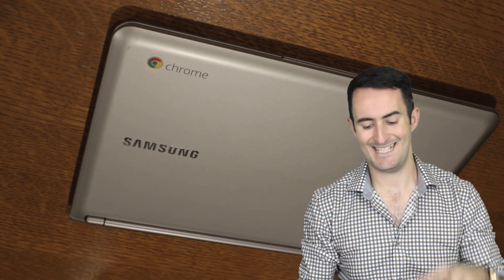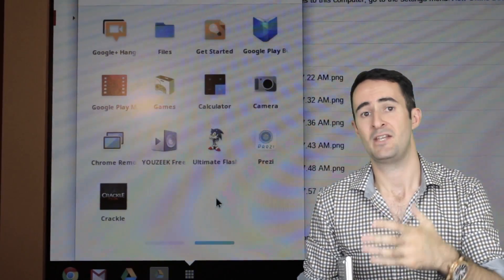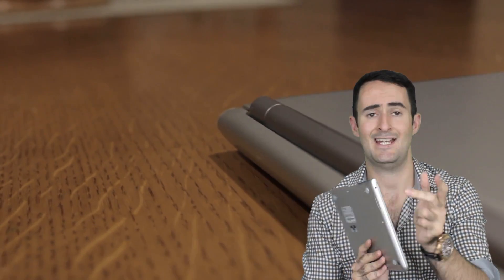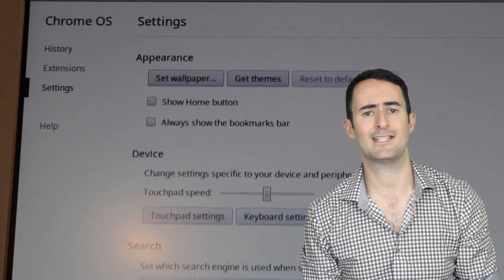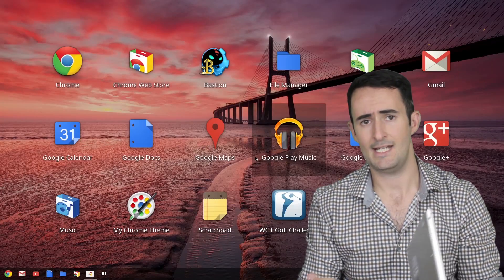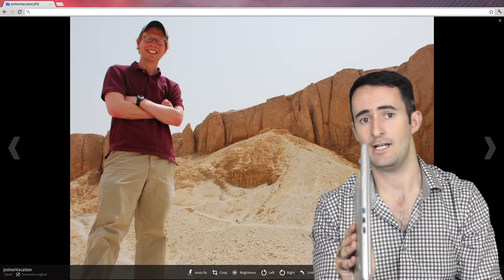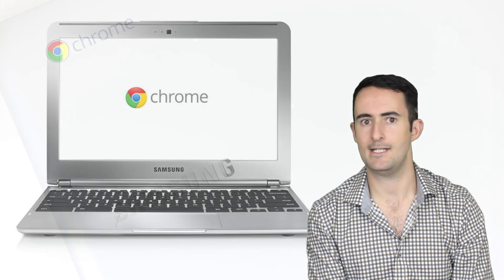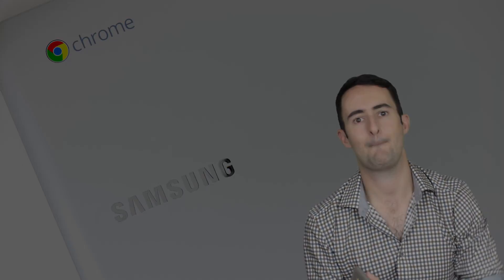Samsung Chromebook Review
Why on earth do we need a Windows or Mac computer when all we use is within a browser? Meet Chrome OS on a Samsung "laptop".